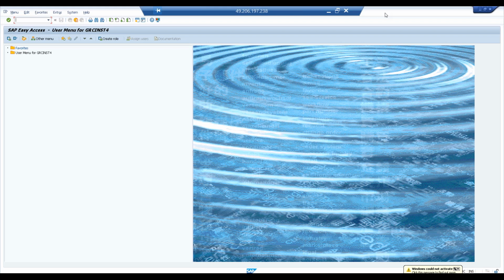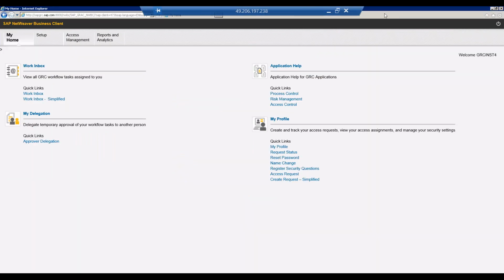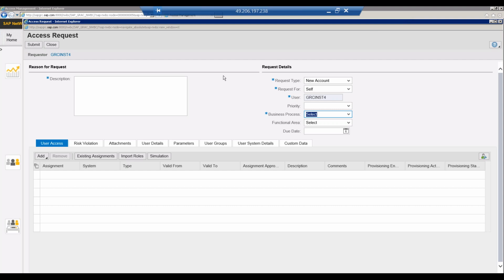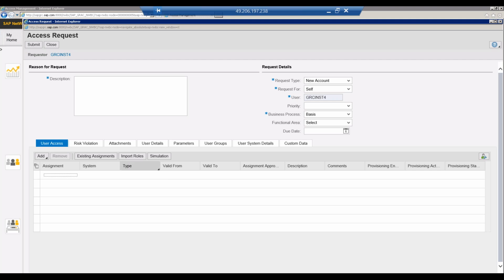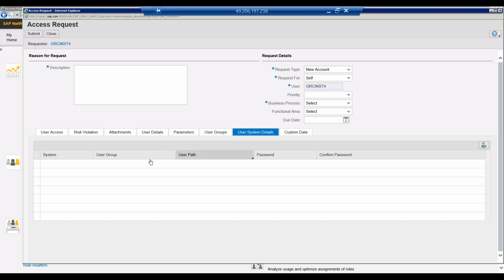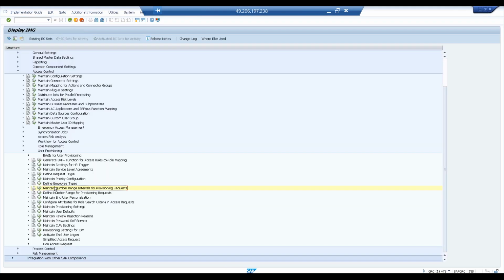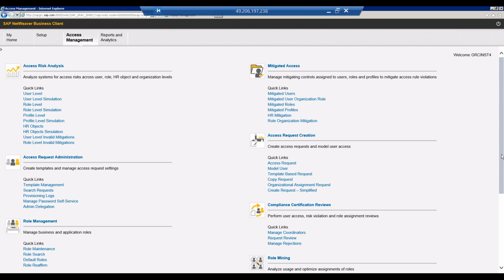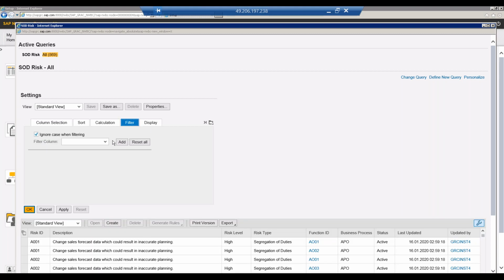Techifynow-SAP Security video as on 20-01-2020